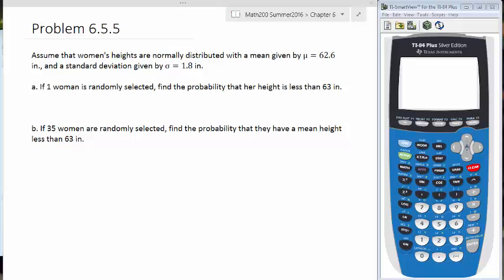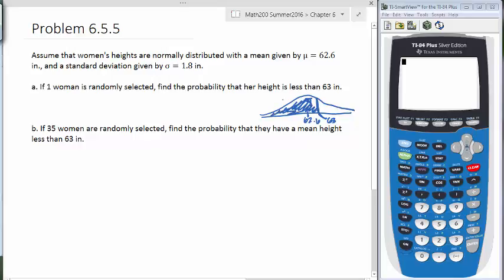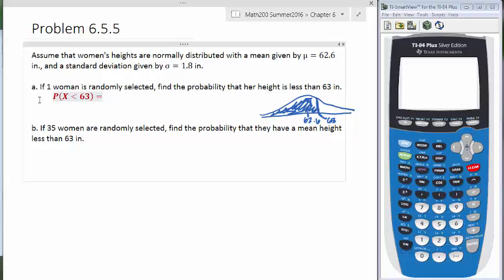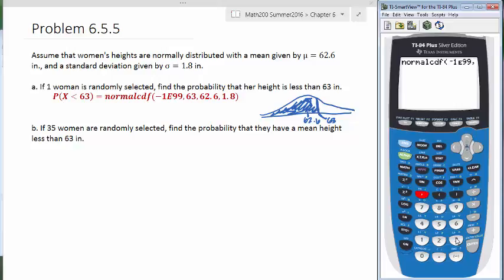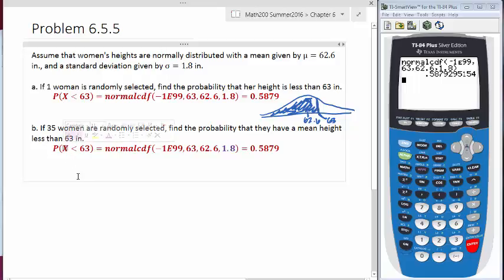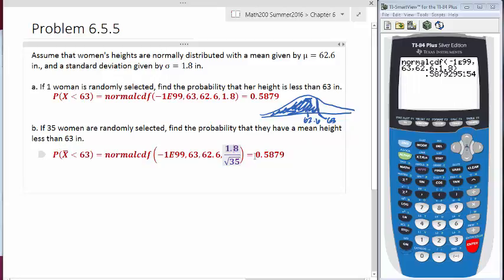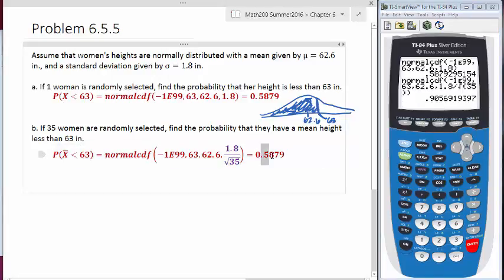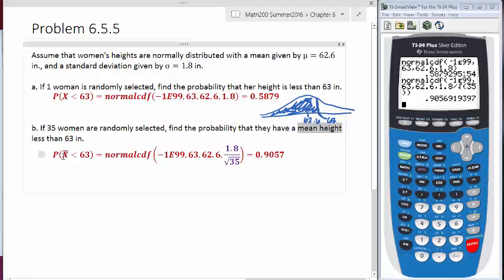m200 Problems 06 5 5